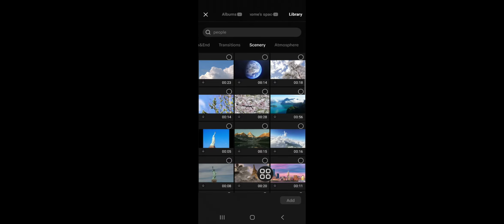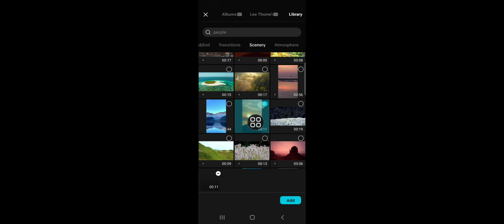CapCut Mobile Tutorial: How to Create Flying Smartphone Animation in CapCut